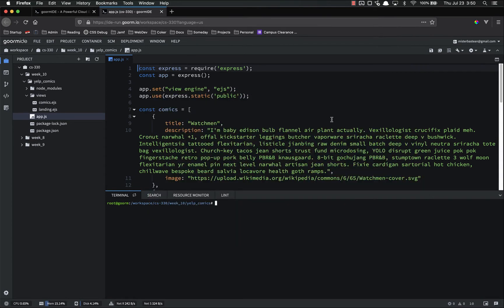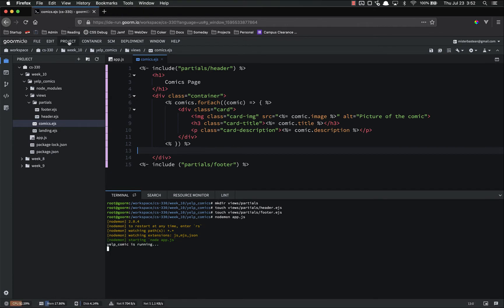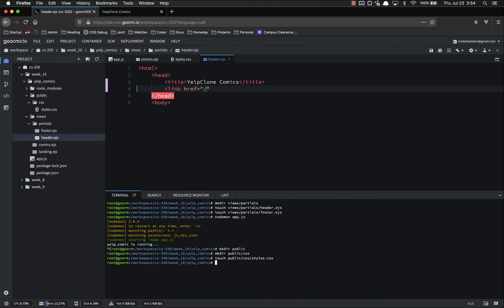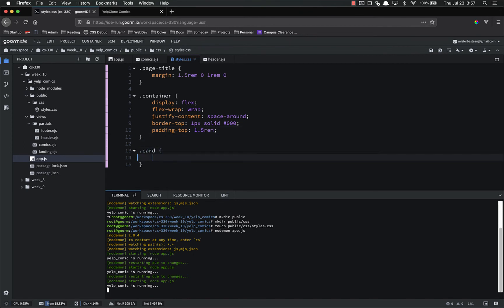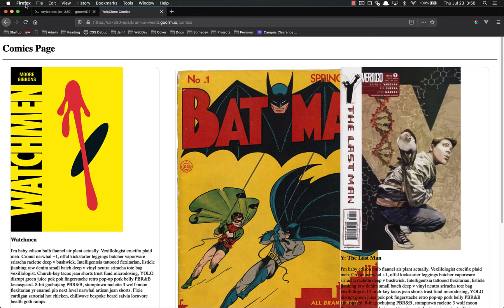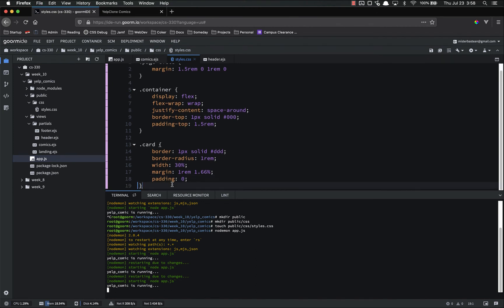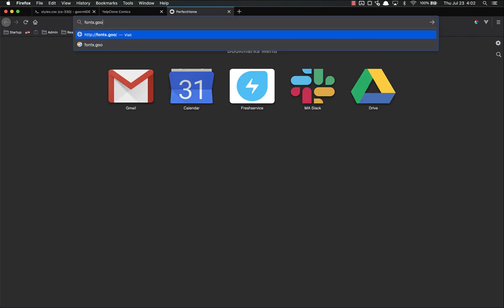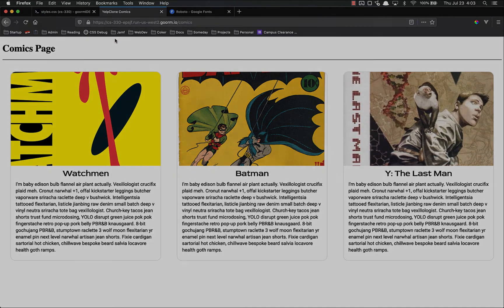Full Stack Web Developer Course: 10_3 - YelpClone Basic Styles